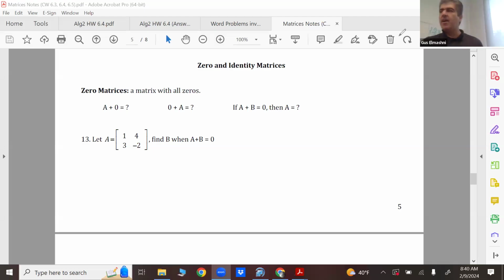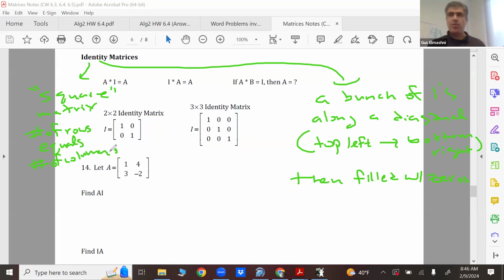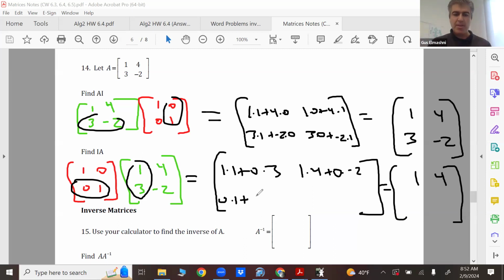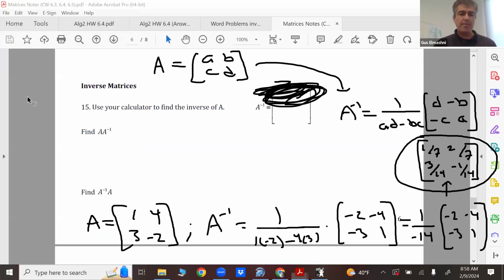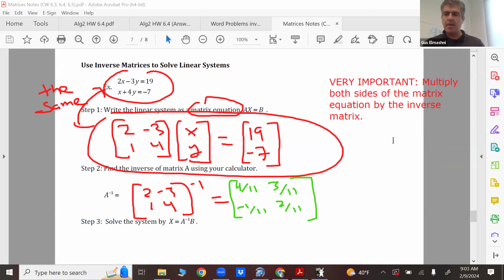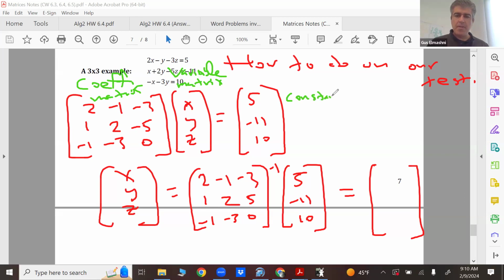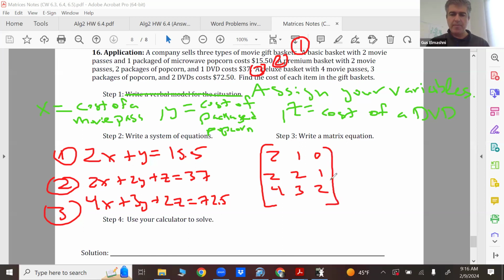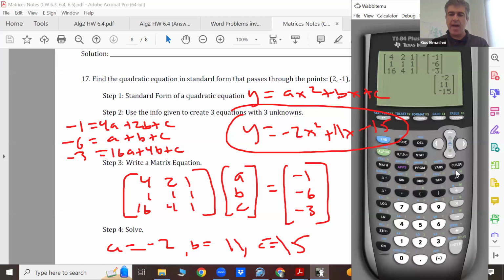Algebra 2 Spring 2024 Unit 2 Section 6 5